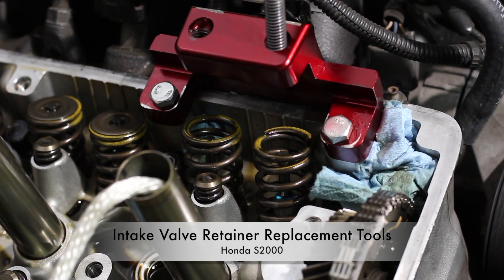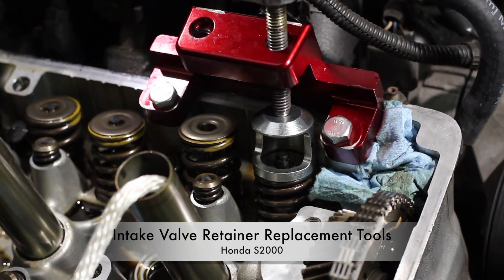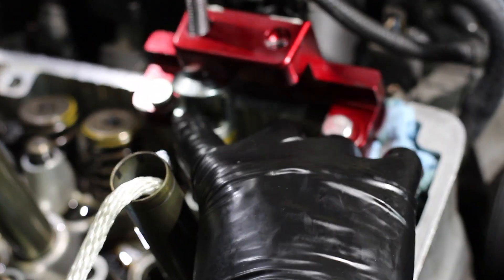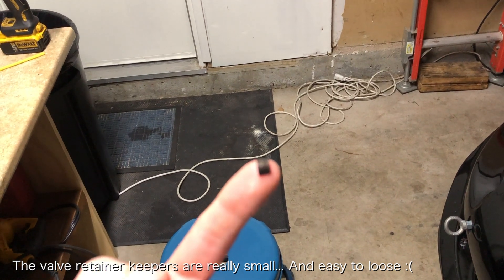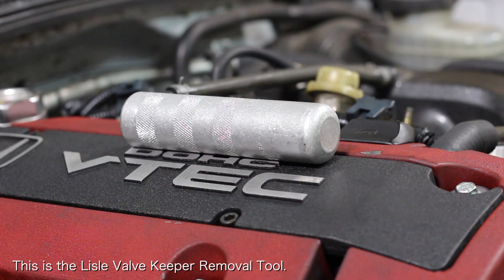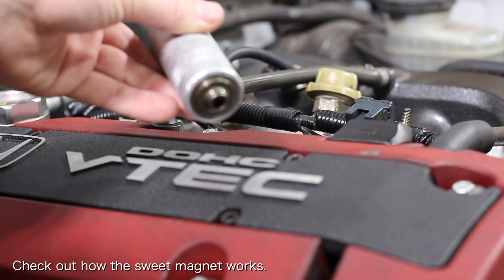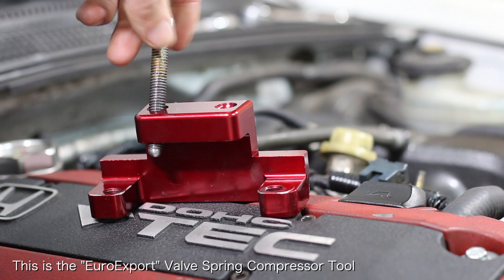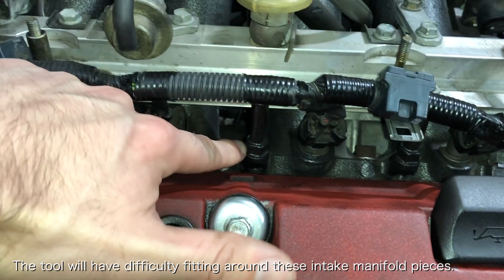Intake Valve Retainer Replacement Tools | Honda S2000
A few of you had questions or comments about the tools I used in my AP2 intake valve retainer video so I decided to elaborate here. The biggest takeaway is that you'll have to modify the valve spring compressor tool if you want to use it.

Valve Spring Compressor Tool (can be found cheaper on eBay)
Lisle Valve Retainer Keeper Removal Tool